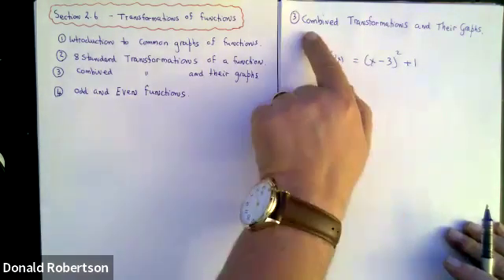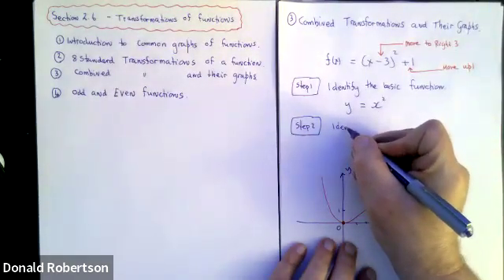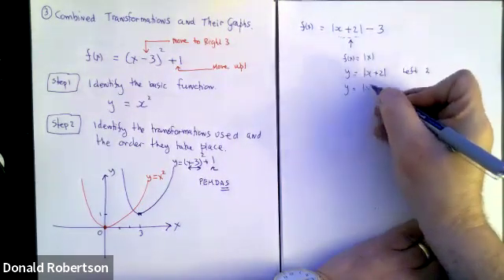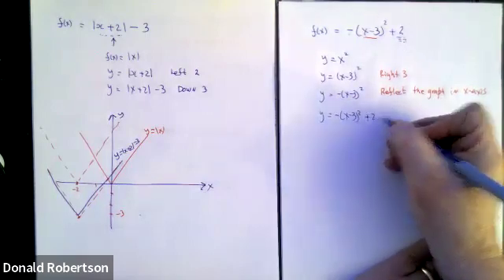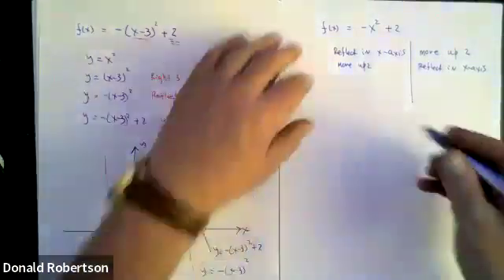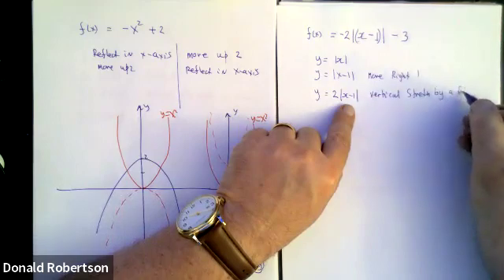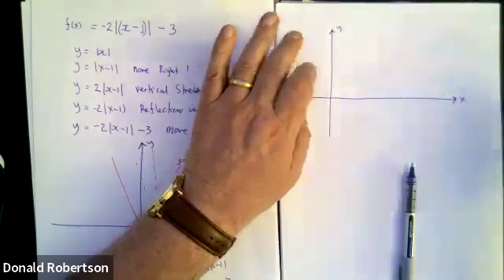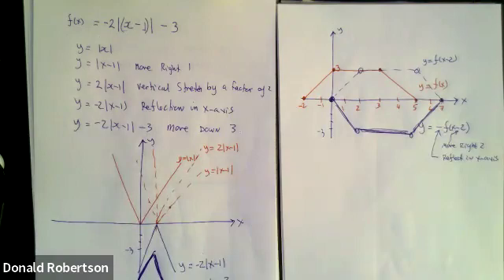Section 2 6 Combined Transformations